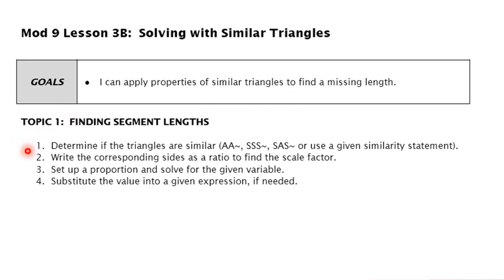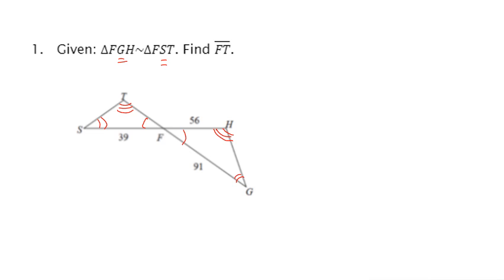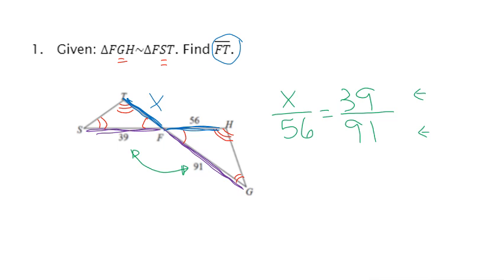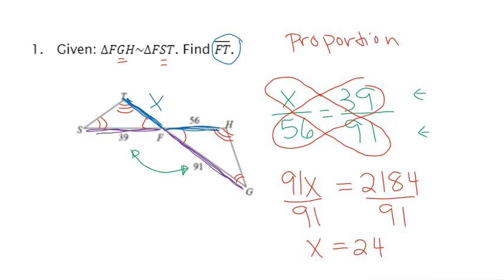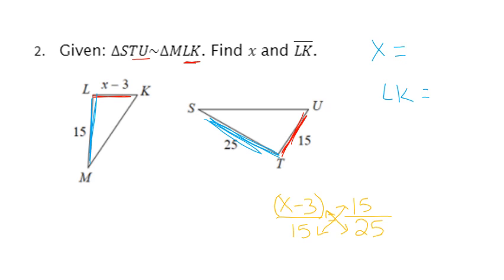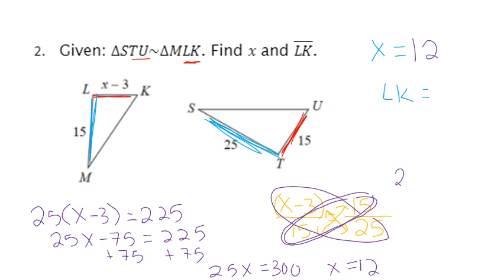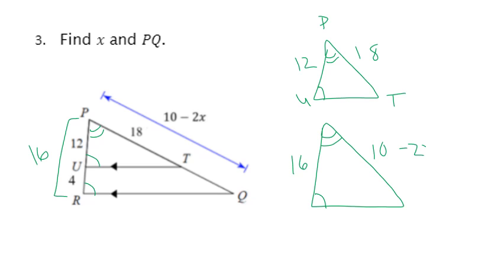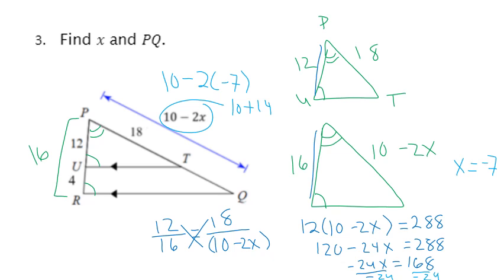Math 2 - Mod 9.3B Video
Mod 9 Lesson 9B - Solving with Similar Triangles